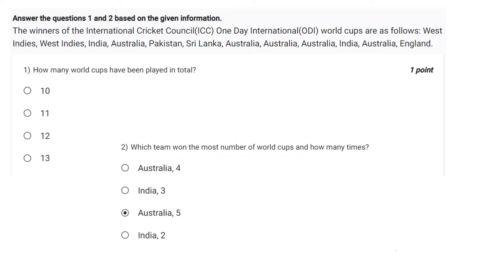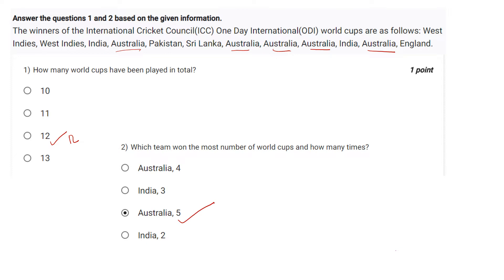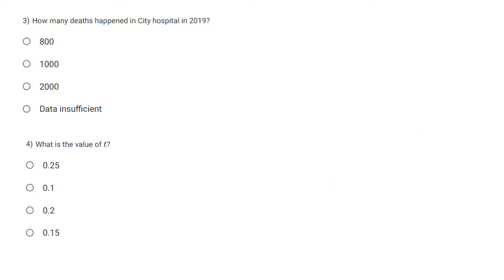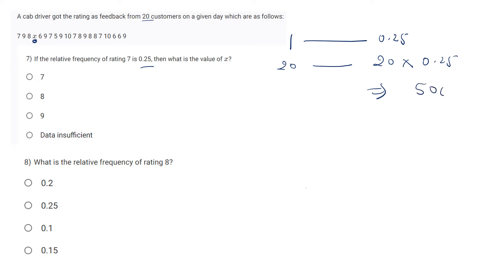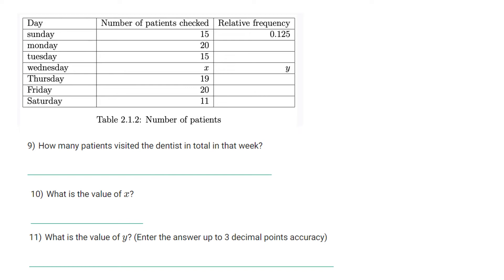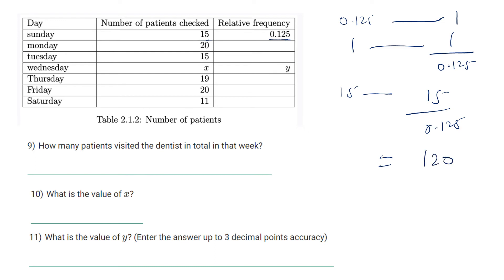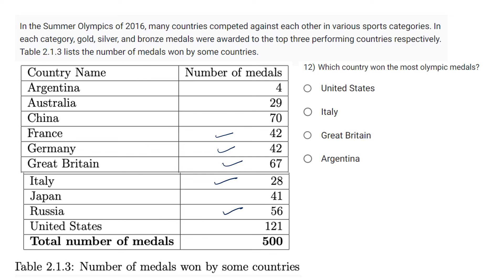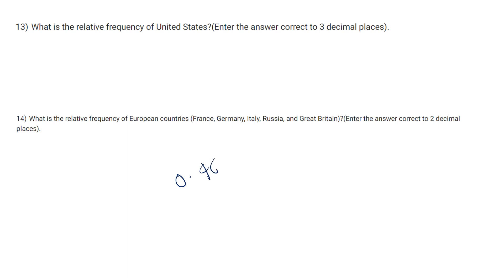Stats1 AQ 2.1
This is solution of Stats 1 AQ 2.1